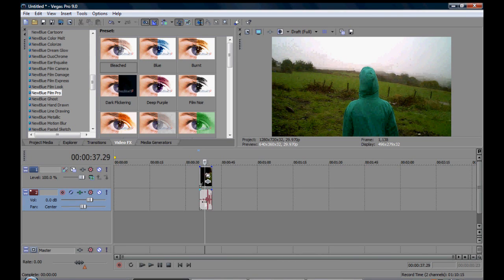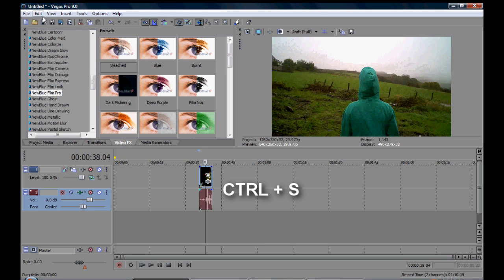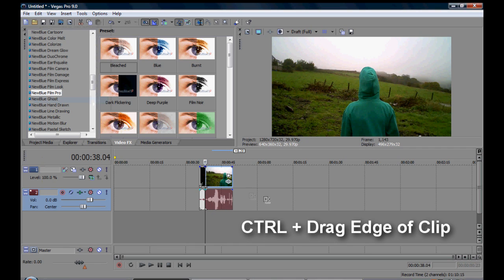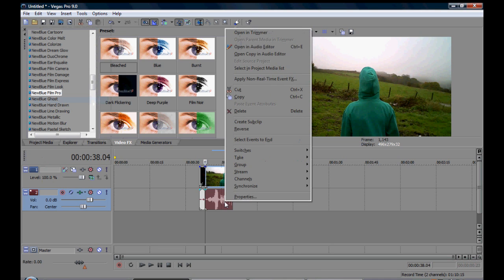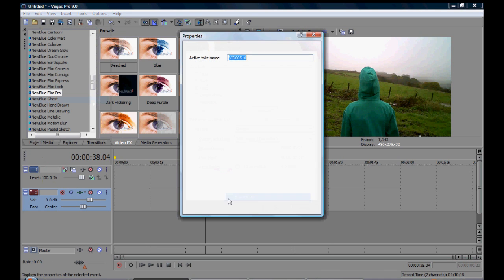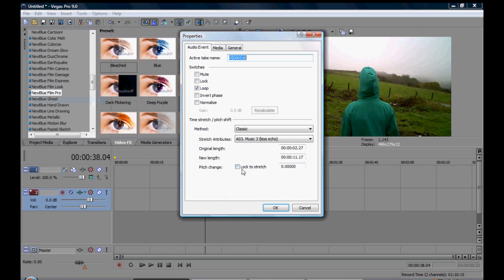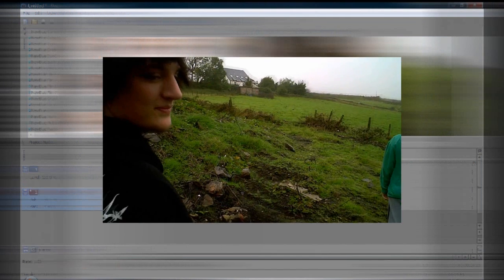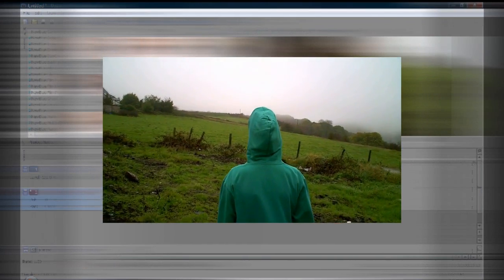Smooth Slow Motion Audio - Sony Vegas Pro 9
A quick and easy tutorial by Zach Evans.